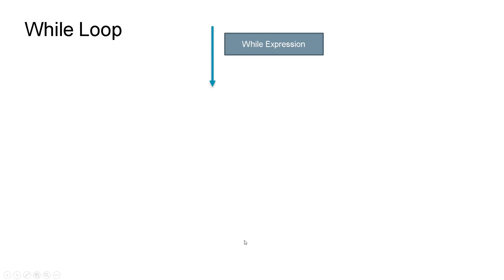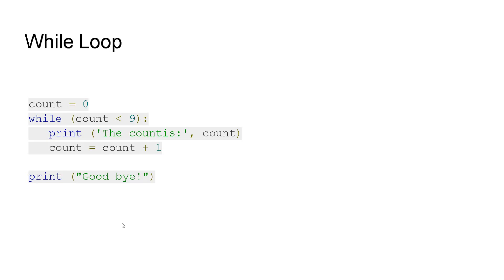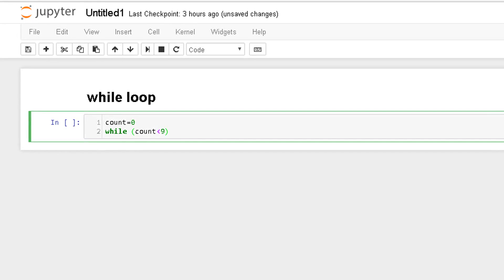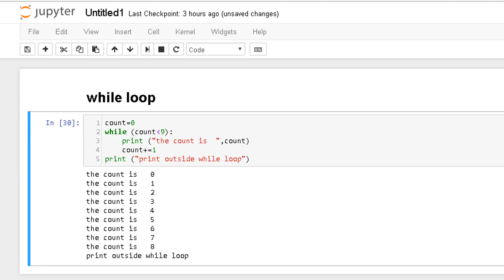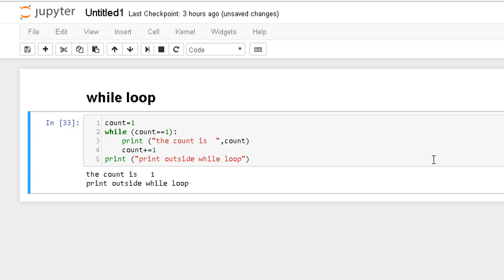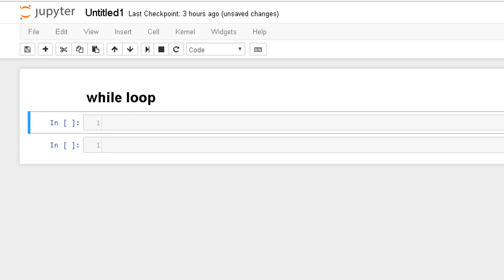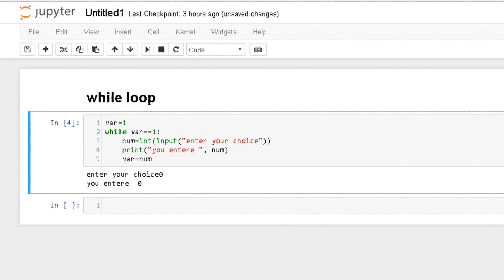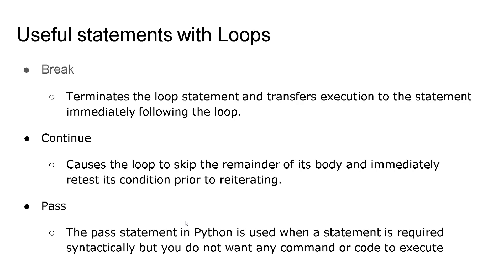Python Programming Tutorial -12- While Loop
Loops help us to automate our task in computer programming languages. Python have two types of loops for and while loop. in this tutorial, we discussed about while Loop and give some hands on example. While loop is condition based than for loop. In for loop iteration are in range however, while is based on condition. This is series of Python basics where we are covering basics concepts of Python programming language as well as hand on

In upcoming lectures we will be talking about  In second session we will cover python while loops. In third phase we will discuss about python functions, python object oriented and in last lecture we will discuss about python IO, lambda expressions and exception